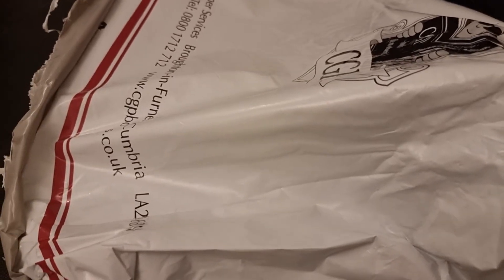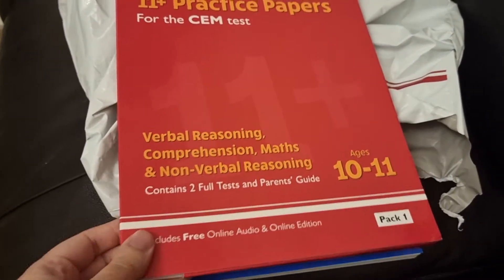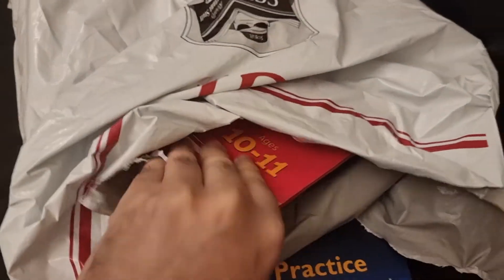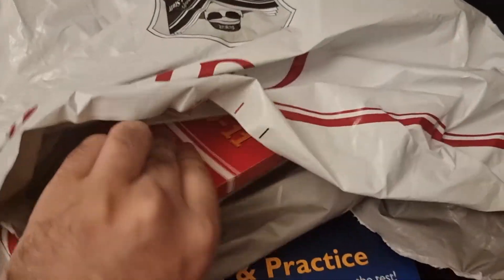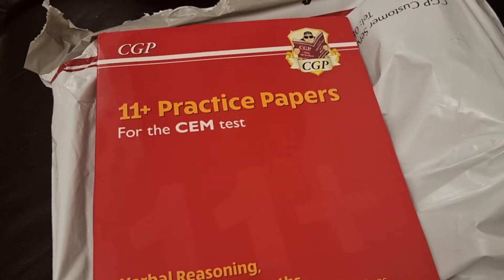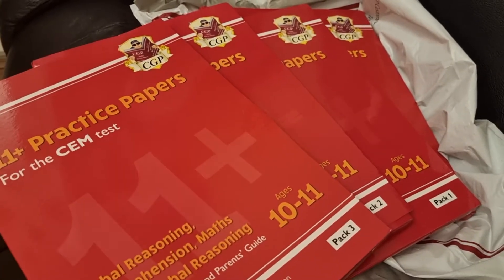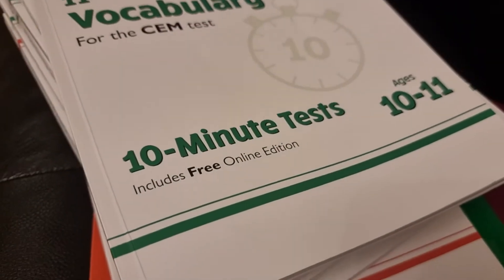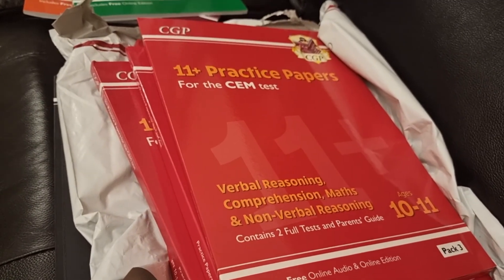JUST ARRIVED!!! Unboxing LARGE CGP Book Collection for 11+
FEFA (FREE EDUCATION FOR ALL) -